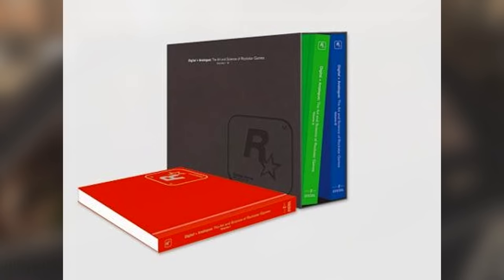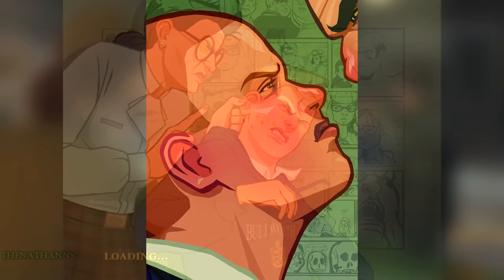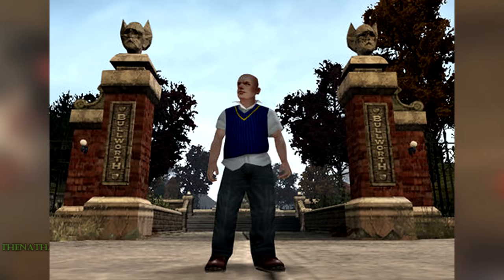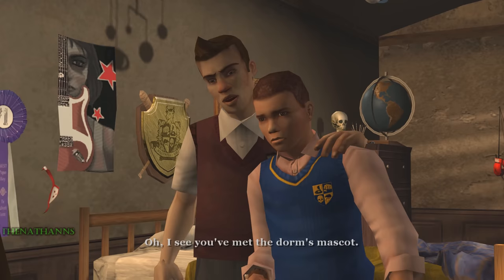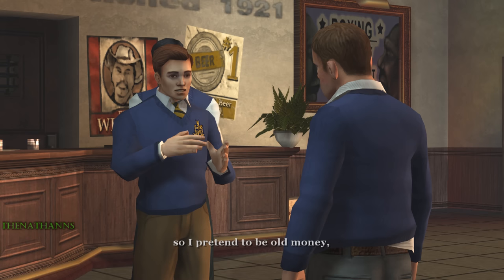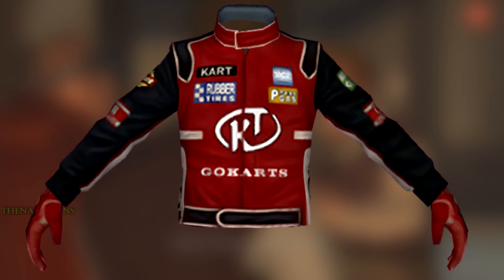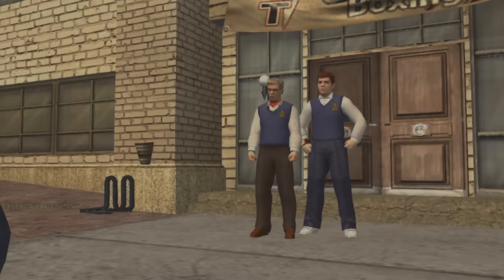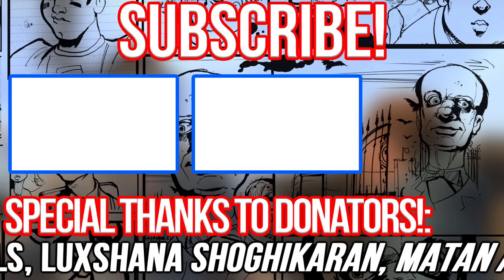Beta Bully - The History Of Jimmy Hopkins! (Concepts to Final Version & Cut Content)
So for today's episode of Beta Bully, I'll be going over the entire history of Jimmy Hopkins, from his earliest known designs, his early voice actor & more!

TIMESTAMPS:
0:00 Intro
0:30 Digital & Analogue - Art of Rockstar
0:53 Earliest known pictures
1:44 Concept arts (Special Edition comic)
2:22 Final game artwork (Blonde hair)
3:26 Promo pics  (E3 2005)
4:56 First major outfit change
5:37 Original voice actor (likely Daniel Zaitchik)
7:04 Jimmy's customization
7:36 Original outfit selection (like GTA Vice City)
8:20 Why Jimmy is bisexual
9:17 Unused clothes
10:22 Wii exclusive outfits
10:49 Unused/early Carnival items
11:06 Unused haircuts
12:06 PS2 vs Scholarship Edition / Anniversary Edition
12:40 Outro stuff